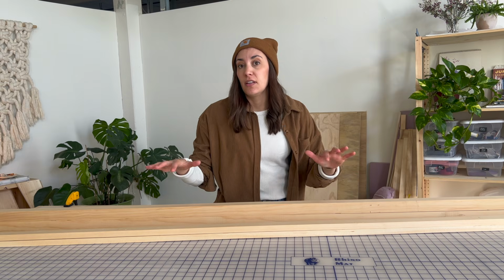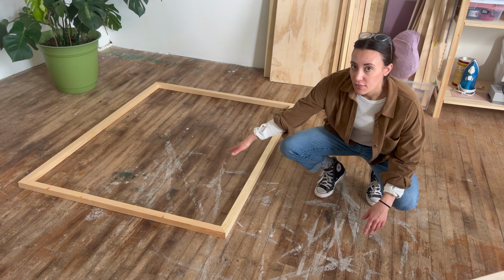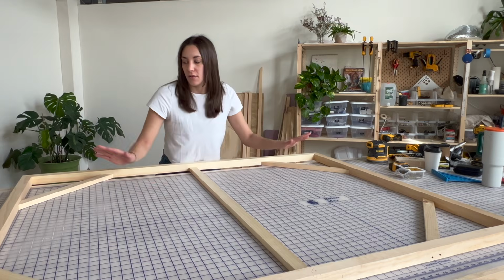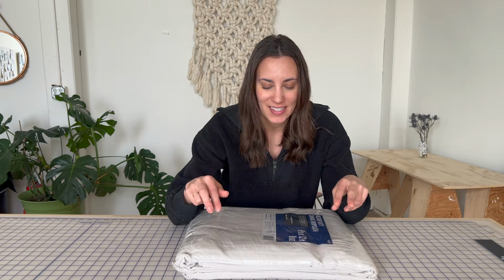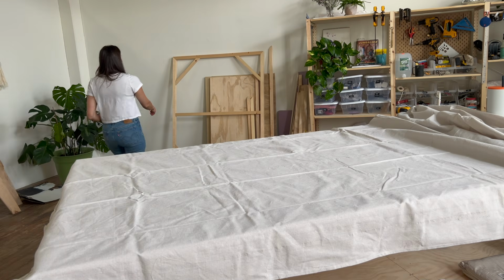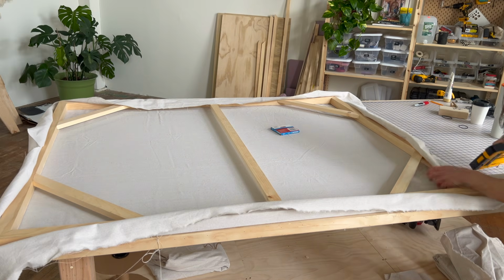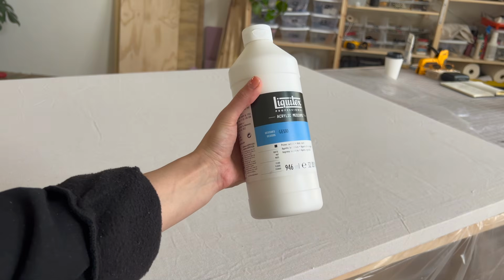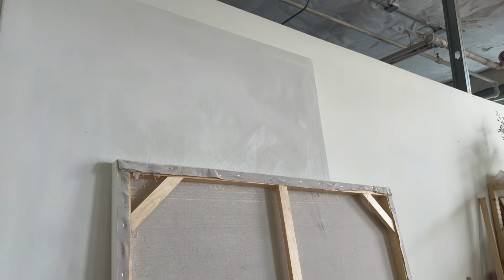How to Build and Stretch a Large Canvas for Half the Price! | DIY Art & Design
Learn how to build a frame and stretch a canvas with me in this step by step tutorial. I build these two canvasses for about half the cost, and it's not as hard as you think!

f u l l   b l o g   p o s t
coming soon!

f o l l o w   a l o n g

canvas dropcloth
nicer canvas option
staple gun
canvas stretching pliers
(alt) pre-made stretcher bars

memory card | amazon

projects are completed at the viewer's own risk. we are not responsible for any harm that could occur. as always, please read all manuals and instructions when working with new tools or projects. stay safe!